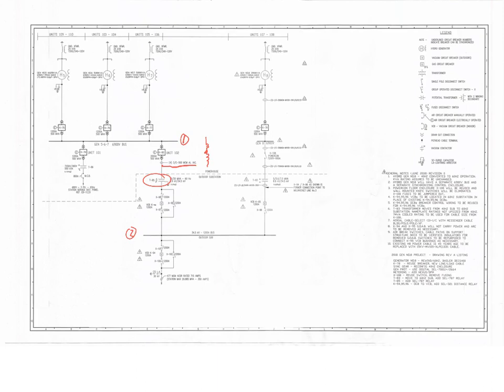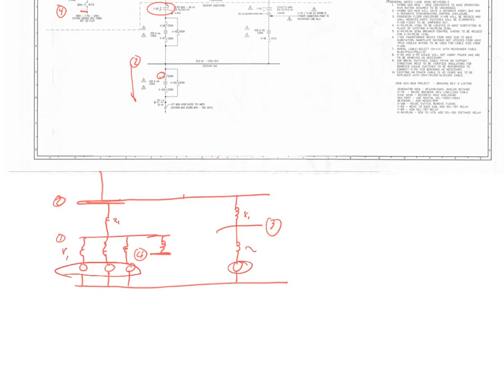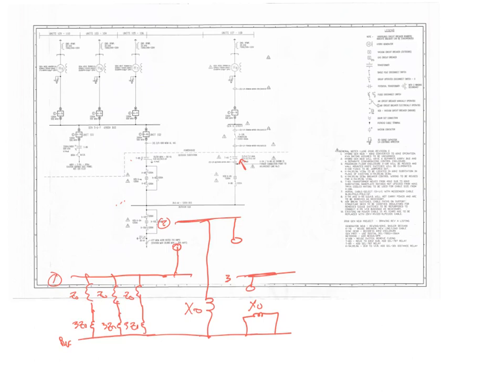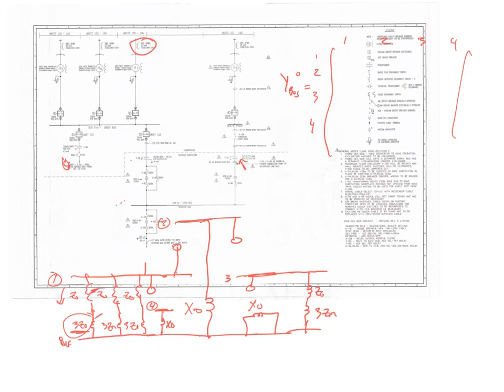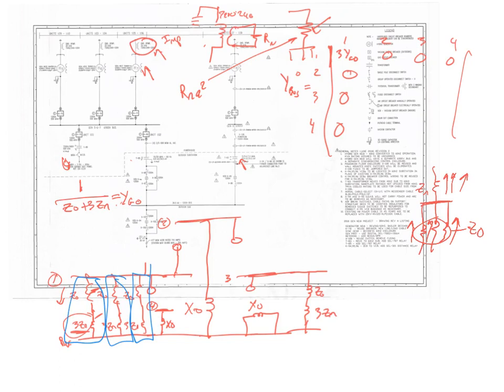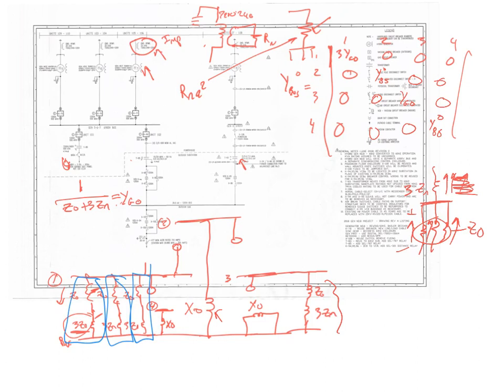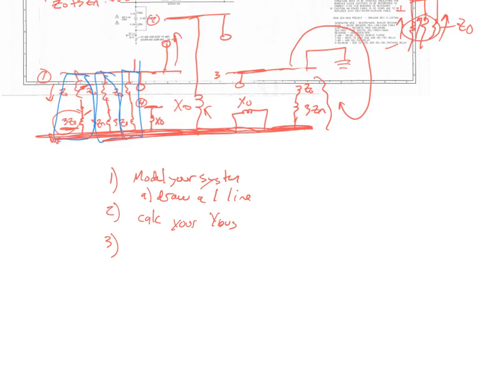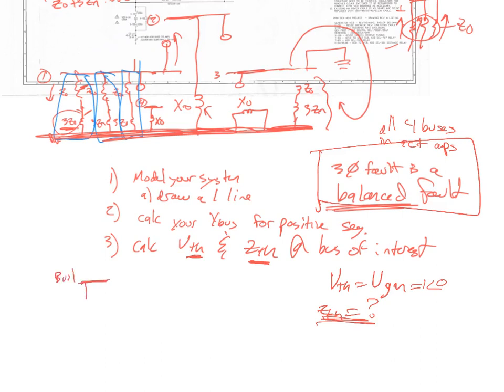Eet422 real world seq diag